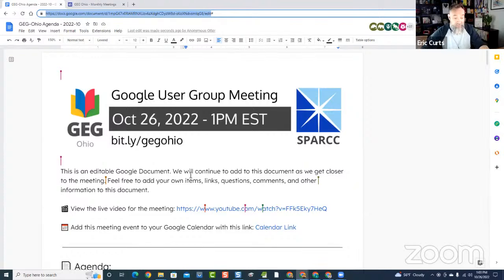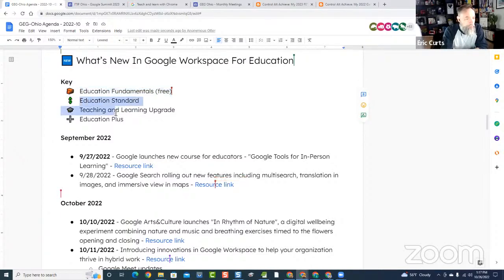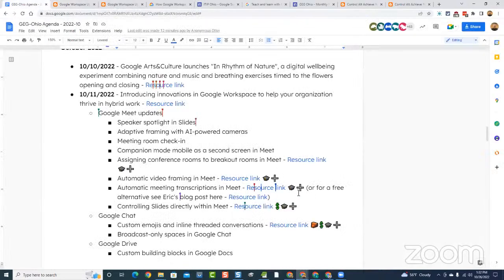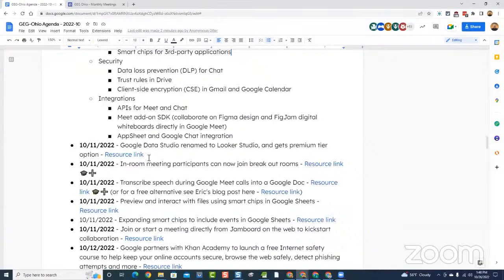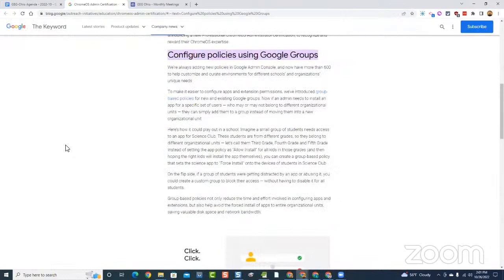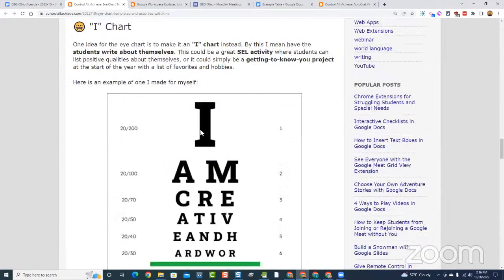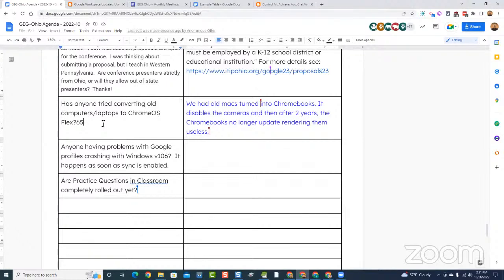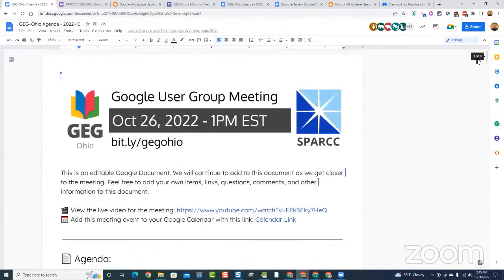GEG Ohio - October 2022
0:00:00 - WELCOME
0:05:43 - IMPORTANT LINKS
0:06:20 - UPDATES
0:06:48 - UPCOMING EVENTS
0:15:30 - WHAT'S NEW IN GOOGLE WORKSPACE
0:19:17 - Google launches new course for educators - "Google Tools for In-Person Learning"
0:20:35 - Google Arts&Culture launches "In Rhythm of Nature", a digital wellbeing experiment combining nature and music and breathing exercises timed to the flowers opening and closing
0:22:53 - Introducing innovations in Google Workspace to help your organization thrive in hybrid work
0:24:23 - Speaker spotlight in Slides
0:25:12 - Adaptive framing with AI-powered cameras
0:25:35 - Meeting room check-in
0:26:28 - Assigning conference rooms to breakout rooms in Meet
0:26:52 - Automatic video framing in Meet
0:30:52 - Automatic meeting transcriptions in Meet
0:34:30 - Controlling Slides directly within Meet
0:36:30 - Custom emojis and inline threaded conversations
0:37:48 - Broadcast-only spaces in Google Chat
0:38:30 - Custom building blocks in Google Docs
0:40:20 - Variables in Google Docs
0:42:20 - Smart chips and a new timeline view in Google Sheets
0:43:47 - APIs for Meet and Chat and Meet add-on SDK
0:46:44 - Eric goes on a tangent to explain the difference between add-ons and extensions
0:55:05 - Google Data Studio renamed to Looker Studio, and gets premium tier option
0:57:39 - Join or start a meeting directly from Jamboard on the web to kickstart collaboration
0:58:20 - Google partners with Khan Academy to launch a free Internet safety course to help keep your online accounts secure, browse the web safely, detect phishing attempts and more
0:59:12 - Configure policies using Google Groups
1:01:34 - Become a certified ChromeOS administrator (Free for next 12 months)
1:02:58 - Split table cells in Google Docs to better organize information
1:03:54 - Use built-in mail merge tags like @firstname to personalize multi-send emails (Merge tags include firstname, lastname, fullname, and email. Option to send a test email to yourself. Future updates will include custom mail merge tags using spreadsheets.)
1:10:28 - SHOW AND TELL
1:11:16 - Resources from Eric
1:11:20 - Eric's weekly email newsletter
1:12:33 - Creative Writing and Publishing Resources for You and Your Students
1:15:15 - Eye Chart Templates and Activities with Google Tools
1:16:56 - 8 Google Classroom Mobile Features
1:17:58 - 4 Googley Halloween Activities
1:19:05 - Skittles and Google Sheets Math Activities
1:20:40 - Limit Chrome extension
1:21:09 - Readsy Chrome extension
1:22:06 - Wider Web Chrome extension
1:23:07 - Cloud Audio Recorder
1:24:03 - Illustrate to Educate
1:24:47 - Resources from the community
1:28:35 - Q AND A
1:42:38 - WRAP-UP